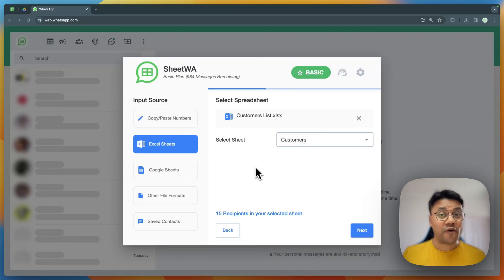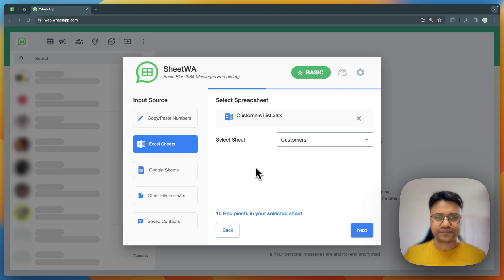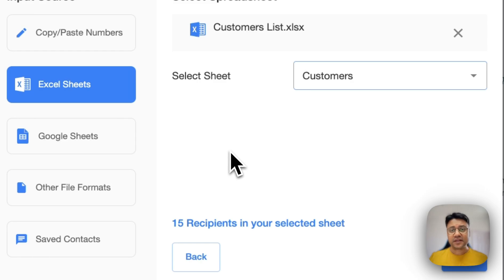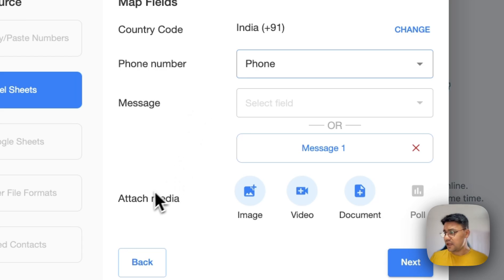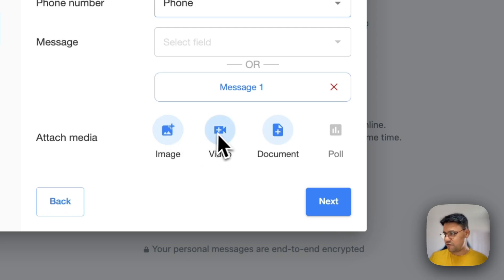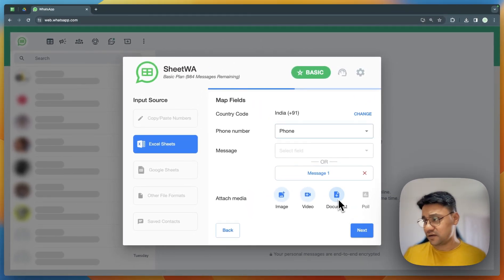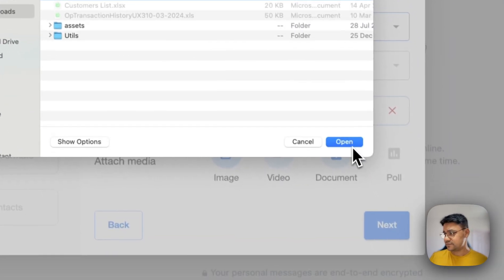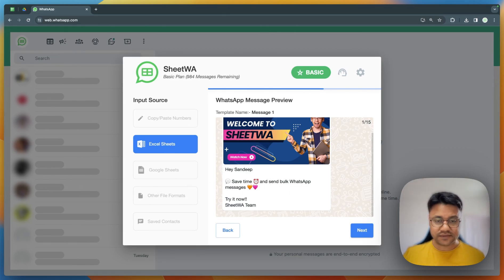Send Image, Video, PDF, Document | WhatsApp Bulk Message Sender | SheetWA | WASender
Ready to send more than just text messages on WhatsApp? With SheetWA, you can easily attach and send images, videos, PDFs, and other documents in your bulk WhatsApp messages. Whether your data is in Excel, Google Sheets, CSV, or any other file format, the process remains quick and simple.

In this video, you’ll learn:
1️⃣ How to select your data and map the phone number field.
2️⃣ How to attach different types of media, including images, videos, and documents.
3️⃣ How to send media alone or along with a personalized message.
4️⃣ How to preview the media before sending it to ensure everything looks perfect.

This feature is great for sharing product catalogs, promotional videos, invoices, or any important document in bulk—saving you time and improving your communication with customers.

💬 Have any questions or feedback? Drop them in the comments, and we’ll get back to you!